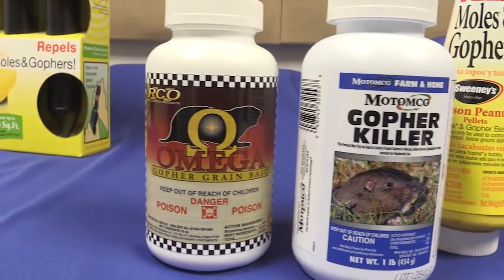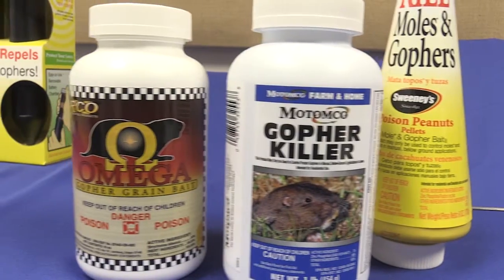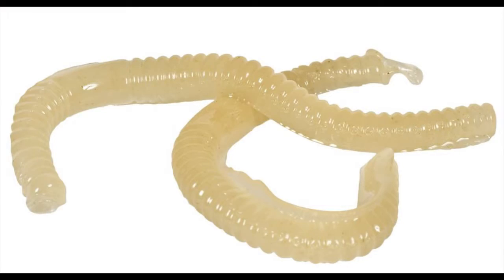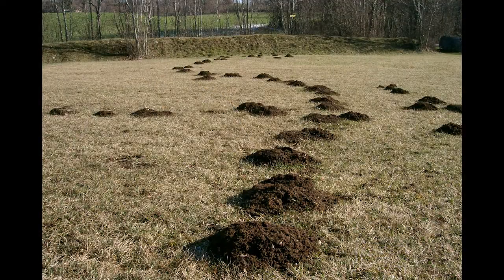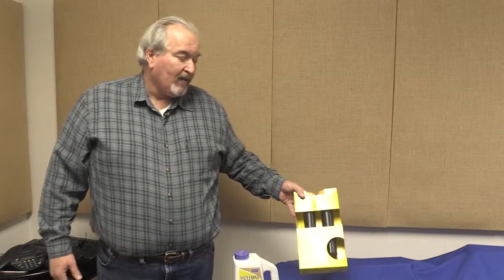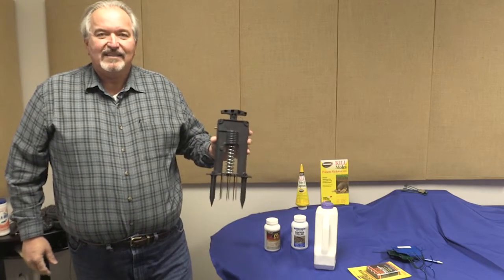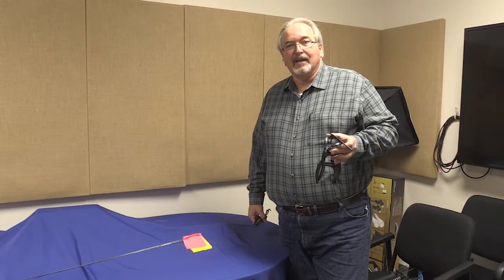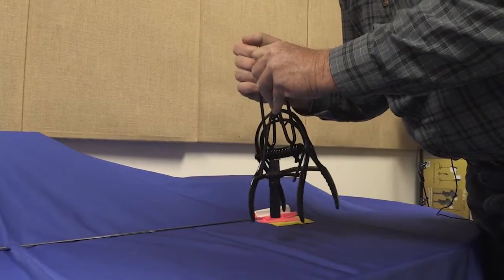GopherMole Video Draft